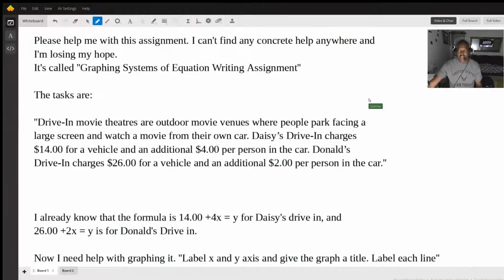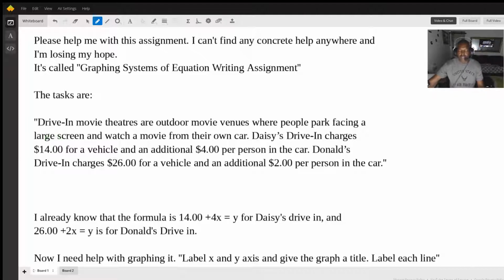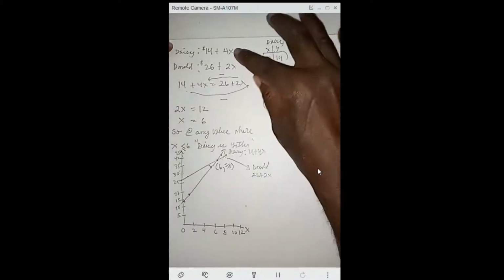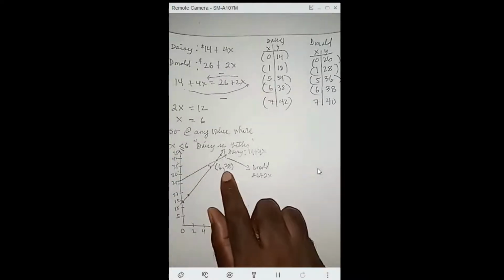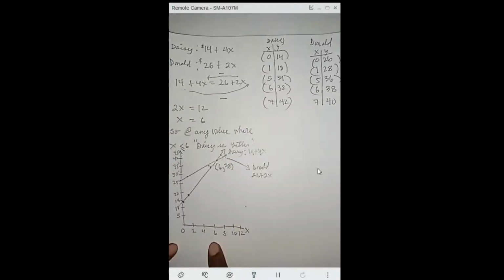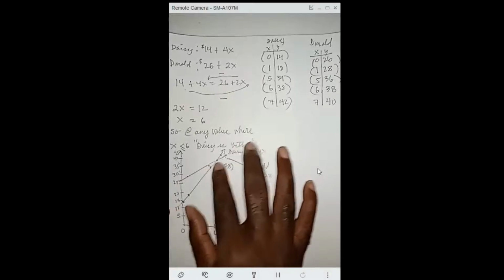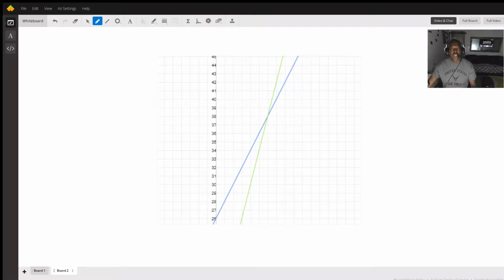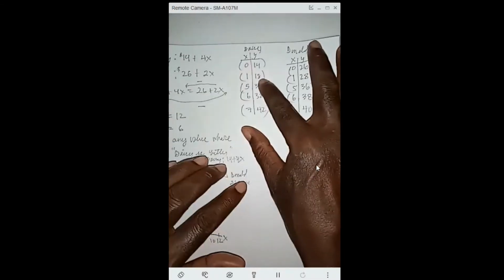solving system of equations and graphing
Question: Please help me with this assignment. I can't find any concrete help anywhere and I'm losing my hope.
It's called ''Graphing Systems of Equation Writing Assignment''The tasks are:''Drive-In movie theatres are outdoor movie venues where people park facing a large screen and watch a movie from their own car. Daisy’s Drive-In charges $14.00 for a vehicle and an additional $4.00 per person in the car. Donald’s Drive-In charges $26.00 for a vehicle and an additional $2.00 per person in the car.''I already know that the formula is 14.00 +4x = y for Daisy's drive in, and 26.00 +2x = y is for Donald's Drive in.Now I need help with graphing it. ''Label x and y axis and give the graph a title. Label each line''The last 2 tasks are ''What is the point of intersection on your graph? what does this mean in the context of the problem?''and''Compare the contrast of the theater options. When will daisy's be a better deal? When will Donald's be a better deal? explain how you know.''I genuinely have no idea how to answer these, and on the top of that, English is not my first language and I don't ...

Answered By:

Sammie W.
UCSD MATH, MILITARY VET, CERTIFICATED